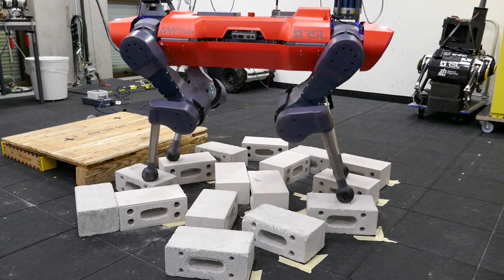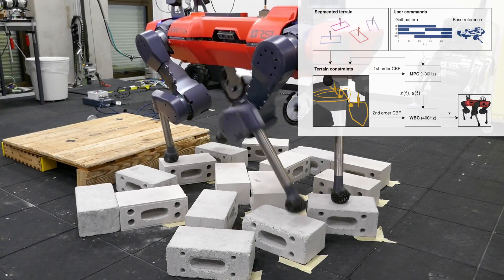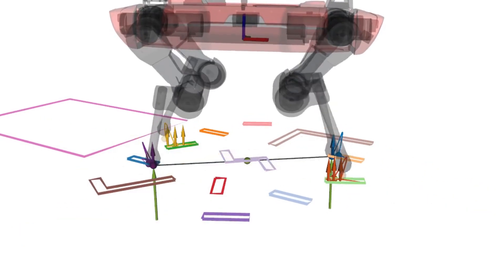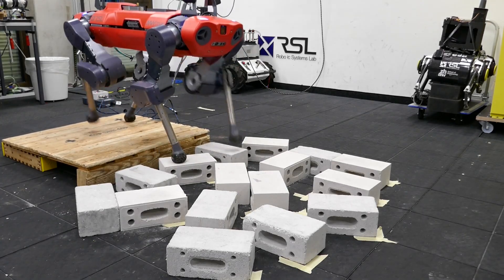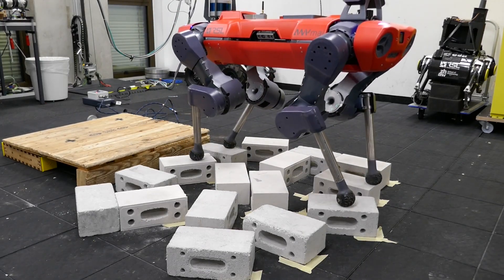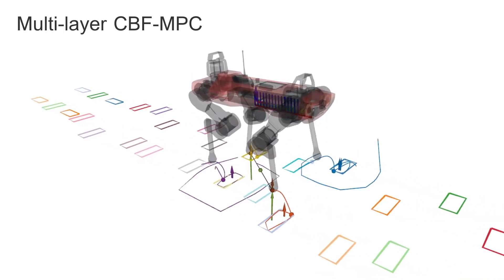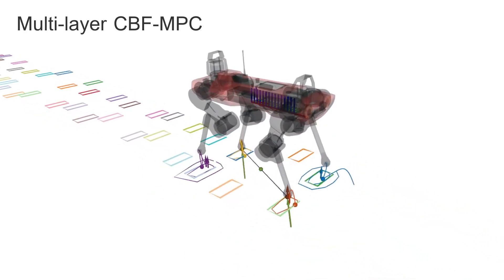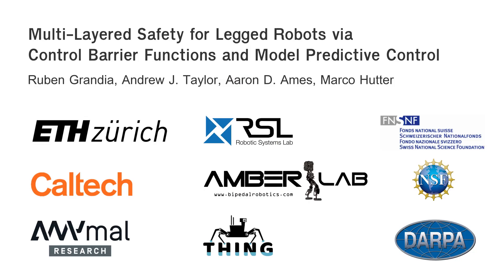Multi-Layered Safety for Legged Robots via Control Barrier Functions and Model Predictive Control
Submitted to IEEE Robotics and Automation Letters (RA-L) and IEEE International Conference on Robotics and Automation (ICRA) 2021:

Abstract
The problem of dynamic locomotion over rough terrain requires both accurate foot placement together with an emphasis on dynamic stability. Existing approaches to this problem prioritize immediate safe foot placement over longer term dynamic stability considerations, or relegate the coordination of foot placement and dynamic stability to heuristic methods. We propose a multi-layered locomotion framework that unifies Control Barrier Functions (CBFs) with Model Predictive Control (MPC) to simultaneously achieve safe foot placement and dynamic stability. Our approach incorporates CBF based safety constraints both in a low frequency kino-dynamic MPC formulation and a high frequency inverse dynamics tracking controller. This ensures that safety-critical execution is considered when optimizing locomotion over a longer horizon. We validate the proposed method in a 3D stepping-stone scenario in simulation and experimentally on the ANYmal quadruped platform.